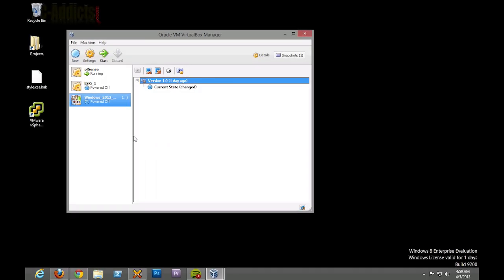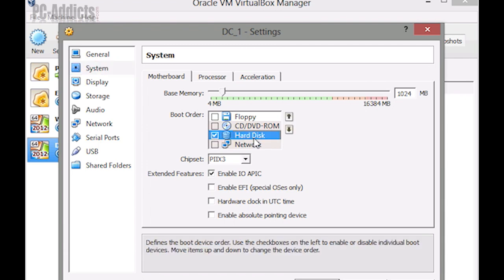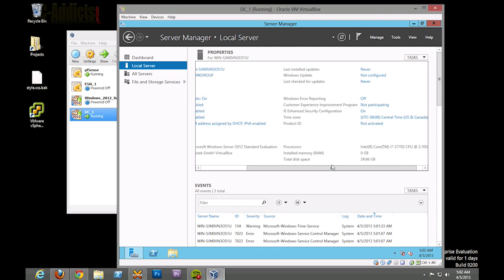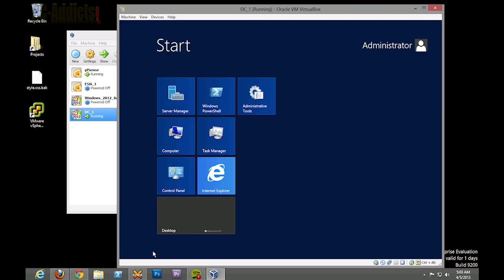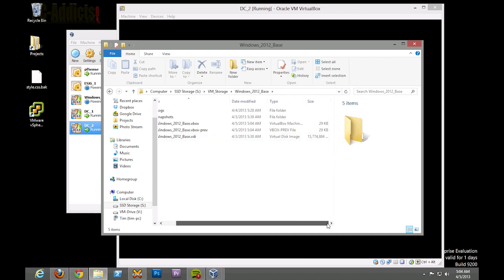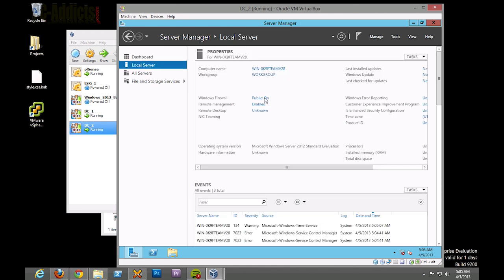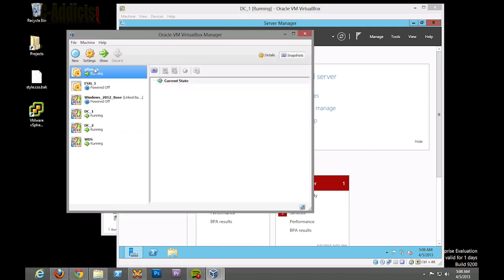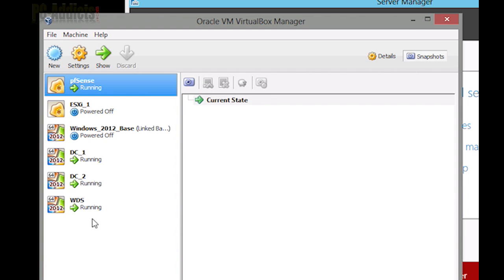Building the Ultimate VirtualBox Lab - Linked Clones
Here we will focus on setting up a few servers very quickly using VirtualBox's Linked Clone feature. Linked clones helps us save a LOT of drive space when working with virtual machines.

How to setup the ultimate virtualbox test lab to teach yourself server administration.